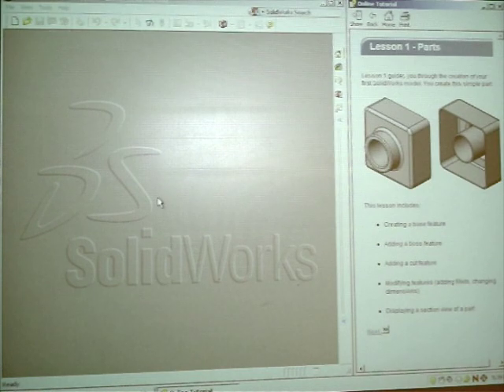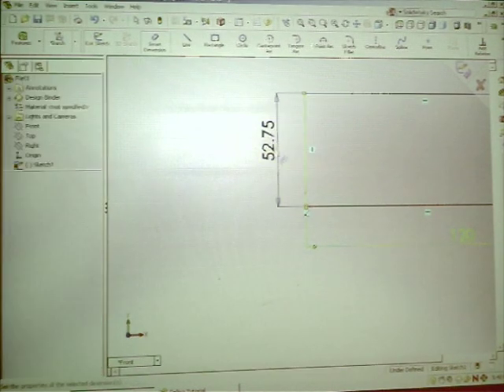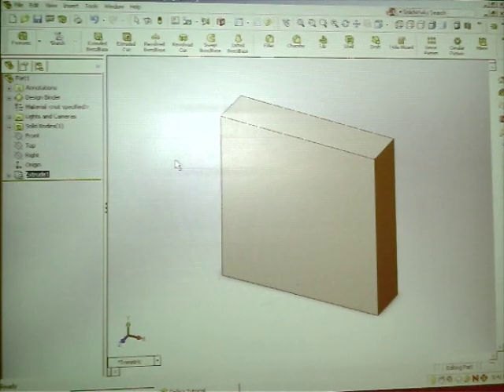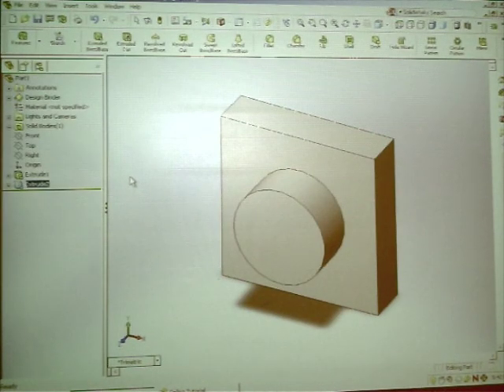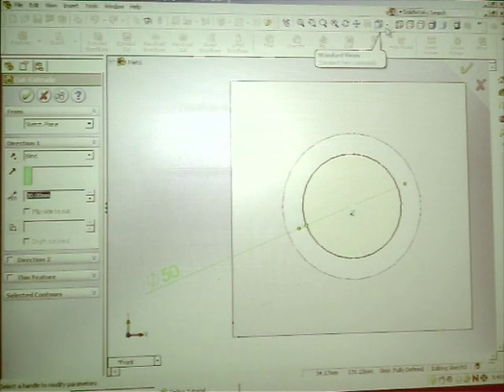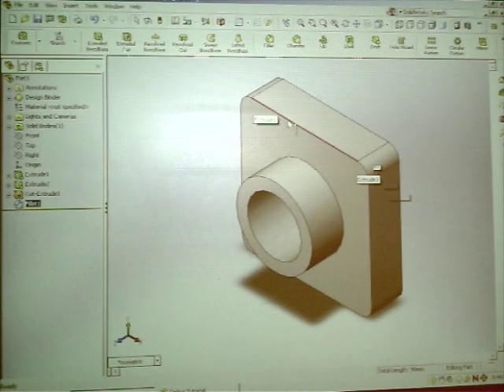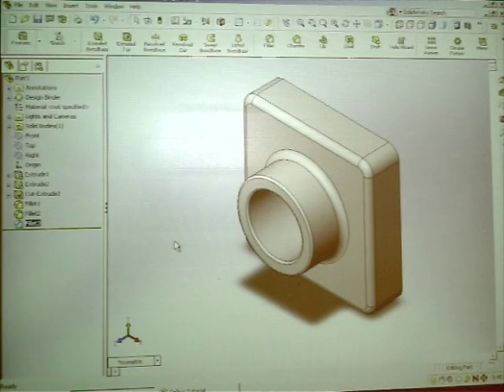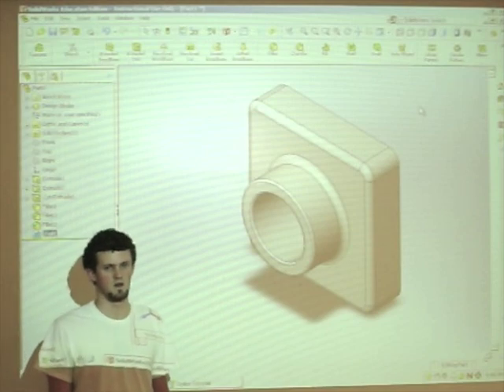Solidworks tutorial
Solidworks tutorial of basic box with hole and shell